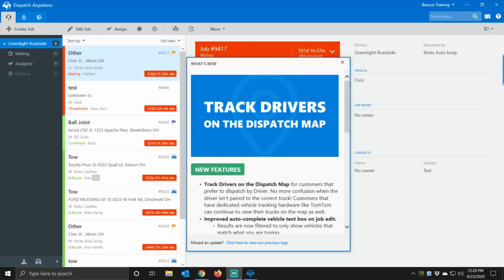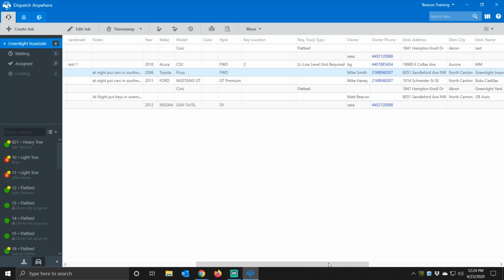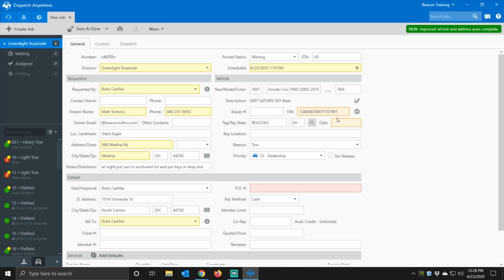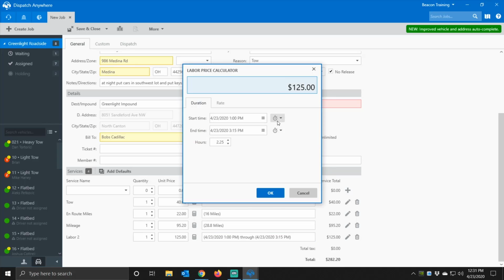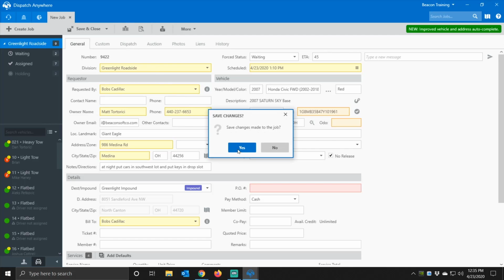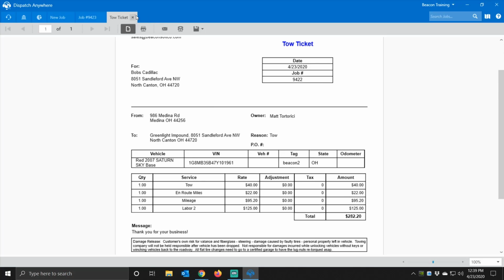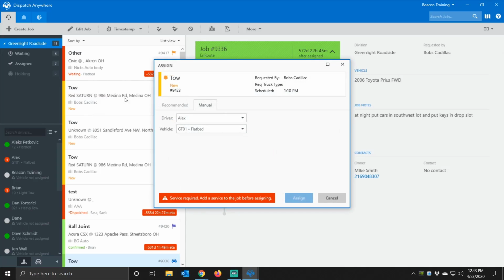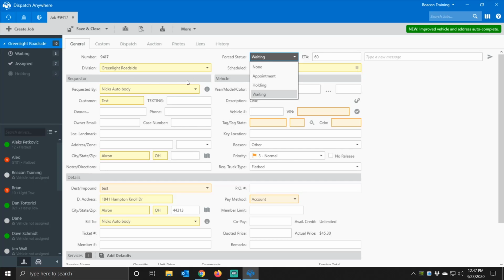Feature Friday: Creating A Call